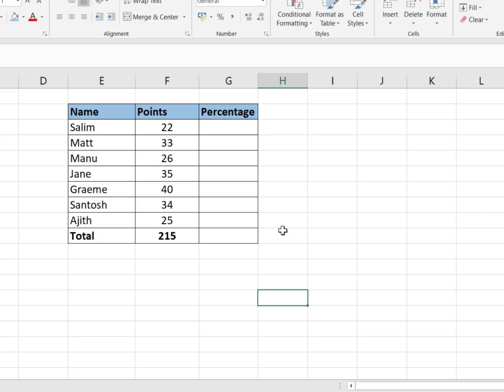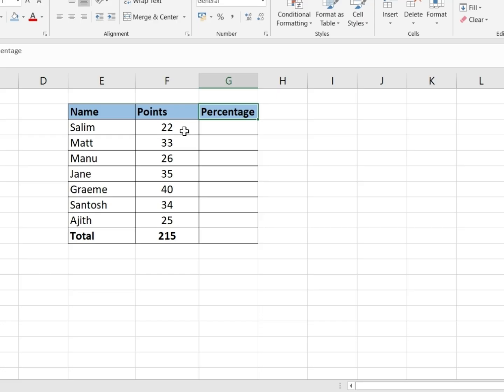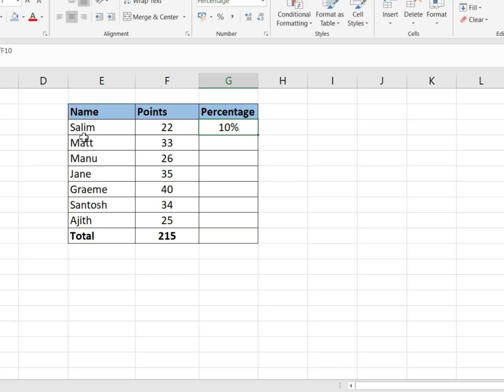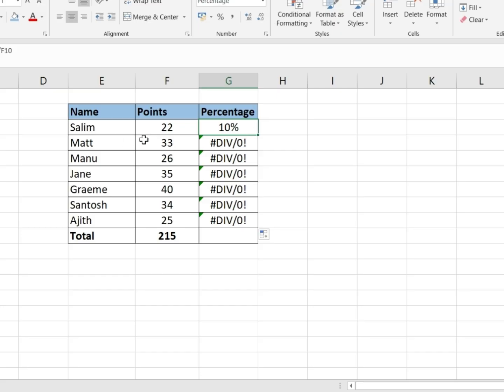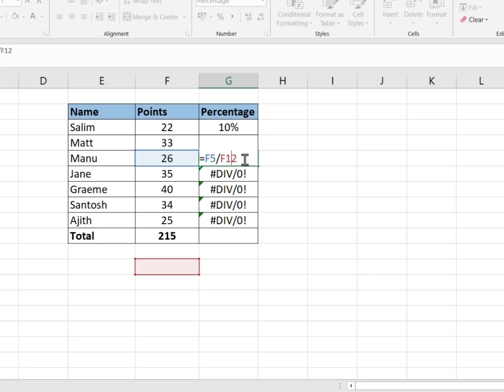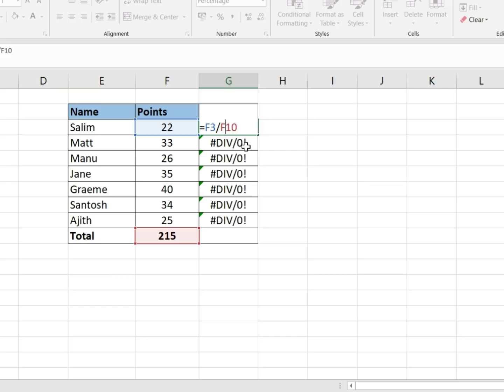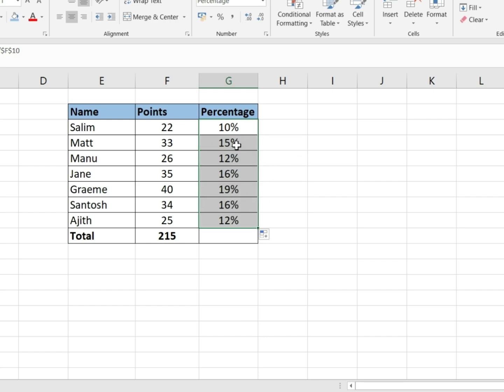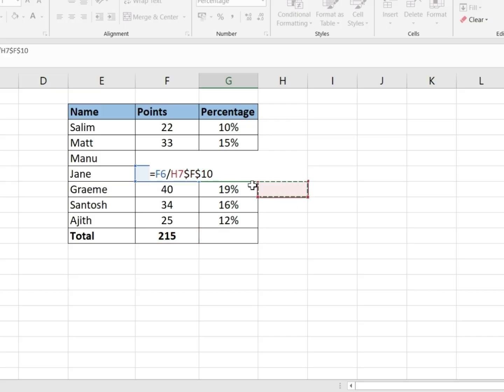Importance of Locking Cells in Excel | Stop Formula Errors While Dragging | Learn Excel Tips Online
Learn why locking cells (using $) is crucial when dragging formulas in MS Excel! 📊

If you’ve ever faced wrong calculations after dragging formulas, this simple trick will save you time and errors.

In this video, you’ll discover:
✔ What cell locking is
✔ When to use absolute references
✔ How to lock cells quickly (F4 shortcut)

Master this essential Excel skill and make your spreadsheets smarter and error-free! 🚀